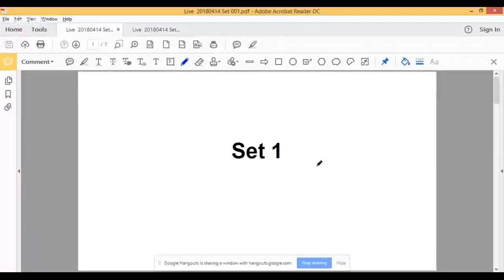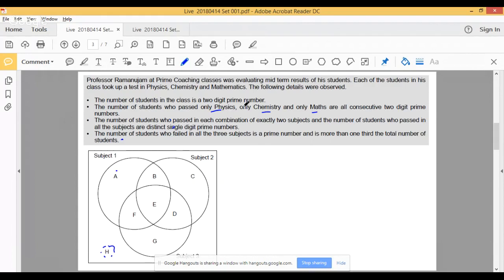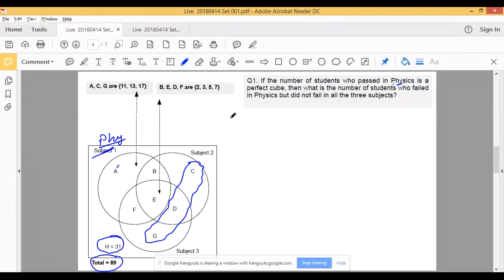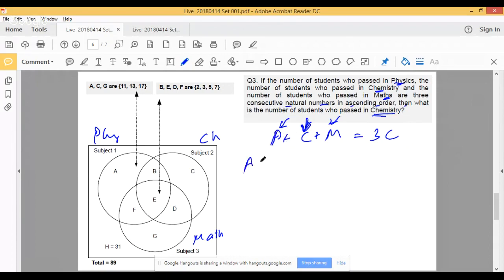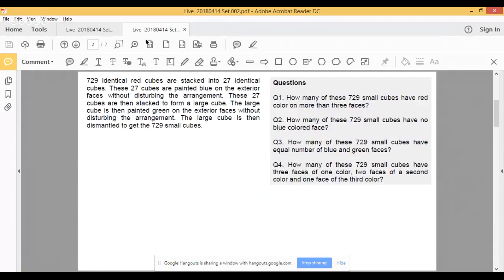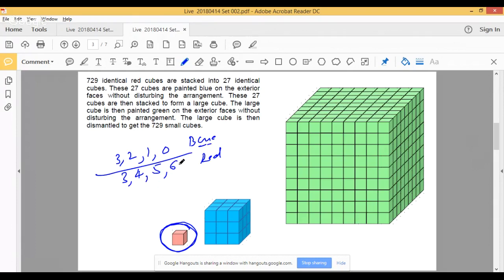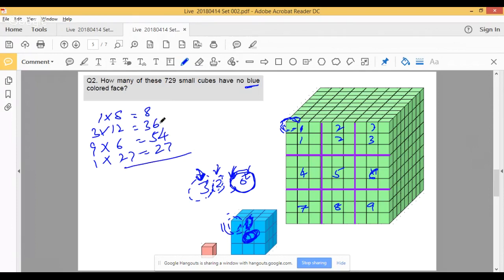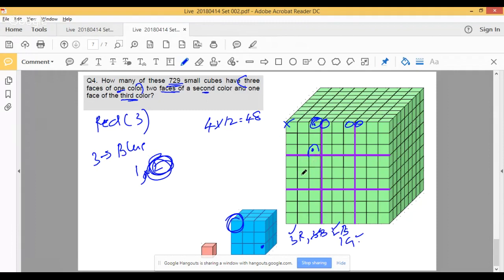CAT DILR (part 5) - #21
Session on a couple of interesting DI-LR Sets handled by Mr.Vivek Sankaran from Topmytest.